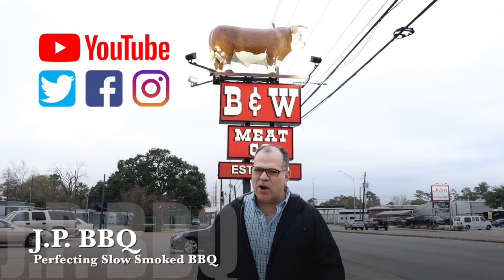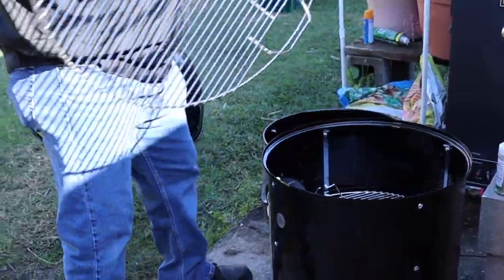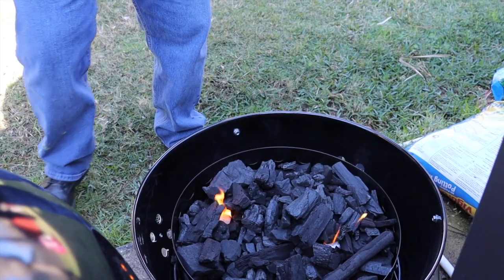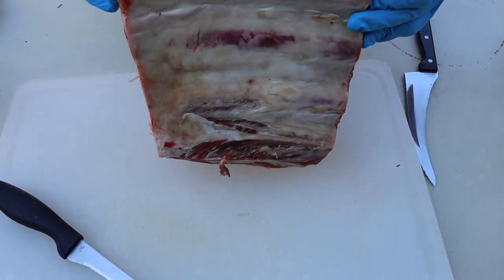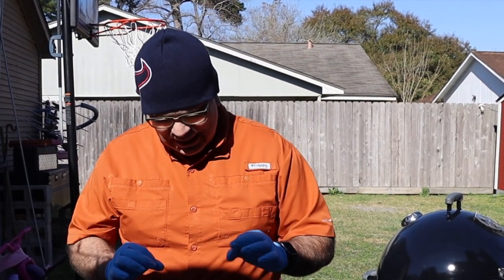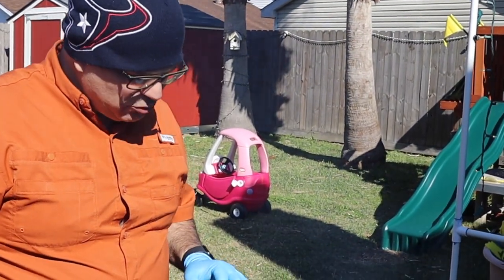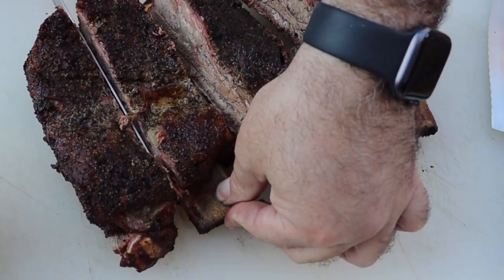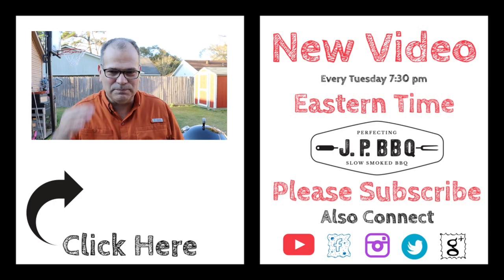Texas B & W Meat Co Cooking up some Beef Short Ribs on the Weber Smokey Mountain 22 inch.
This video is about Texas B & W Meat Co Cooking up some Beef Short Ribs on the Weber Smokey Mountain 22 inch. Welcome back to J.P. BBQ guys. jpbbq beefshortribs webersmokeymountain Went to Houston Texas to visit the family and while there stop by at the B and W Meat Co located at 4801 N Shepherd 77018. Spoke with Willis on recommendations from Joe Hernandez one of my subscribers and Willis hooked us up with some nice Beef Short Ribs. Used one of my own seasonings JPAP on this nice rack and smoked them on a brand new Weber Smokey Mountain 22 inch. Ribs came out so delicious and Tender. Between my rub, the WSM and the nice rack of ribs from B and W Meat co, its no wonder they came out super delicious. You H-Town folks go and visit the B and W Meat Co and tell them that JP and Joe recommend this place. Anyhow enjoy the video and keep the smoke going. Appreciate you guys very much and have a wonderful day.

Cooking times and Temps
Trim the silver skin and the little fat that was on top and that was it. used olive oil to serve as a binder and seasoned with my JPAP and smoked till that hit about 192 degrees Fahrenheit. Rested for about 30 minutes and sliced them up to serve. Took roughly 3 hours to get done.
The temp on the smoker ran between 275~300 F.

Video Mentions
(for all your favorite Rubs and Sauces)
B and W Meat CoWelcome back to J.P. BBQ guys. jpbbq beefshortribs webersmokeymountain Went to Houston Texas to visit the family and while there stop by at the B and W Meat Co located at 4801 N Shepherd 77018. Spoke with Willis on recommendations from Joe Hernandez one of my subscribers and Willis hooked us up with some nice Beef Short Ribs. Used one of my own seasonings JPAP on this nice rack and smoked them on a brand new Weber Smokey Mountain 22 inch. Ribs came out so delicious and Tender. Between my rub, the WSM and the nice rack of ribs from B and W Meat co, its no wonder they came out super delicious. You H-Town folks go and visit the B and W Meat Co and tell them that JP and Joe recommend this place. Anyhow enjoy the video and keep the smoke going. Appreciate you guys very much and have a wonderful day.

Video Mentions
B and W Meat Co (they have a wide selection of meats)

Camp Chef Deluxe BBQ box
8 ft Outdoor Fire Wood Log Rack